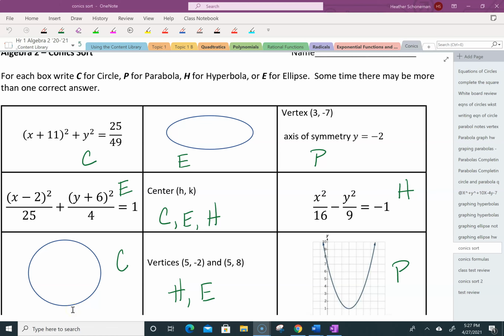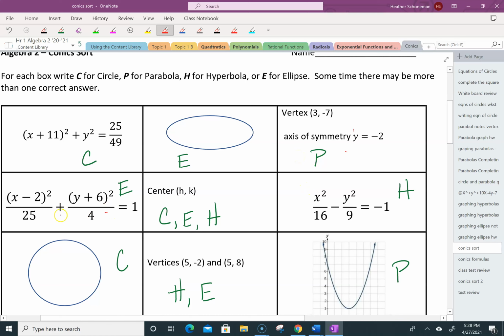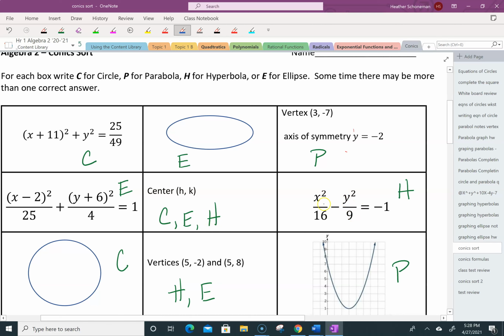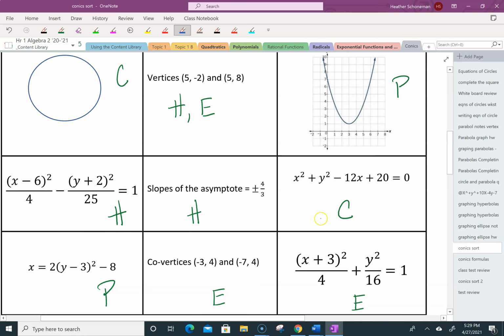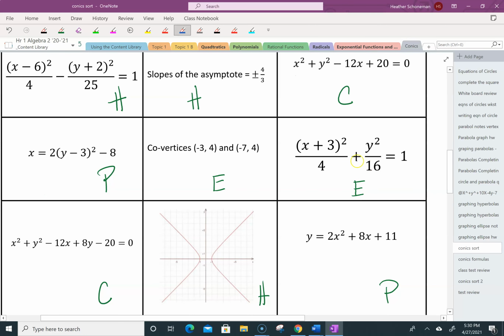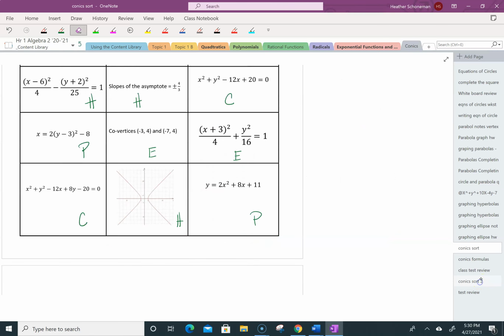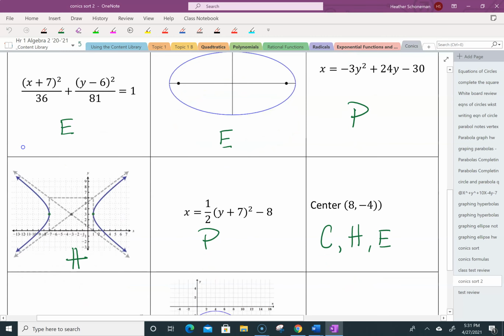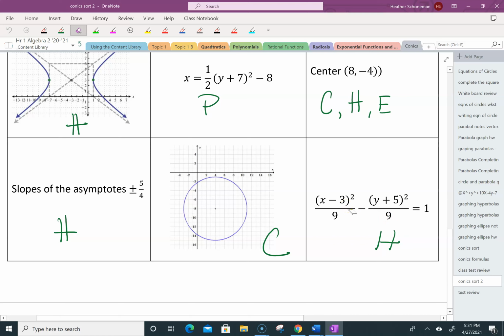which conic is which